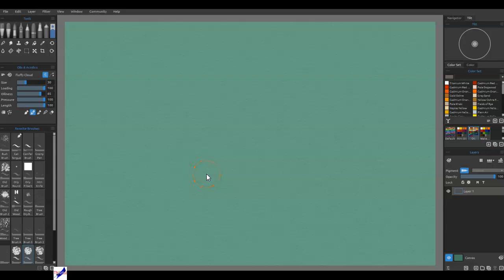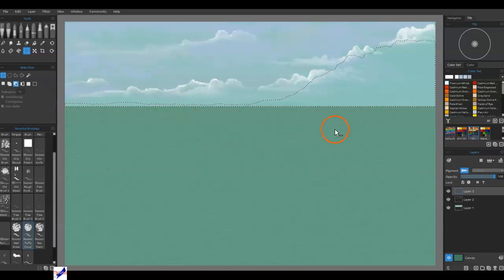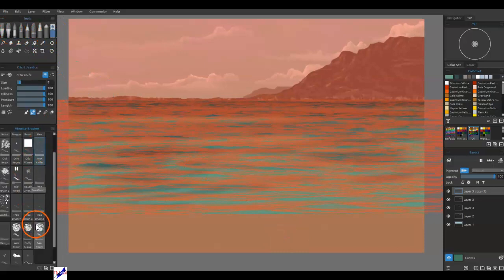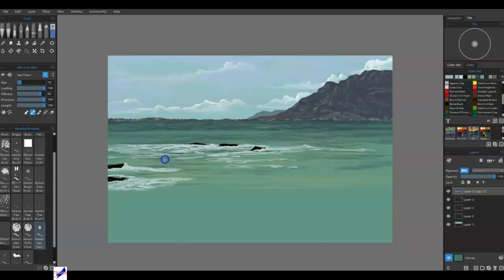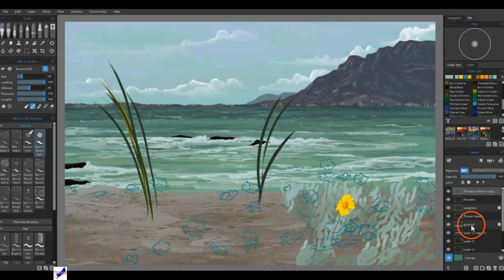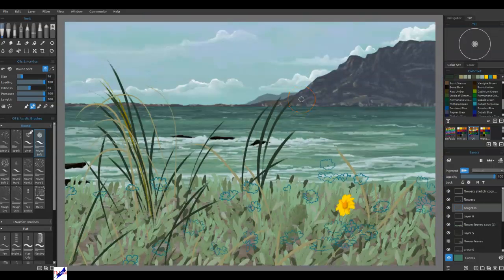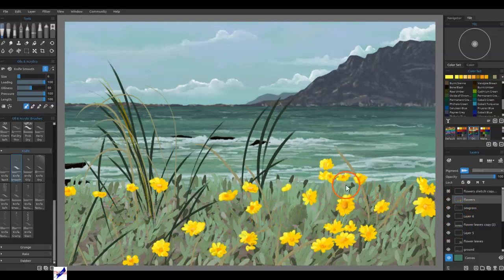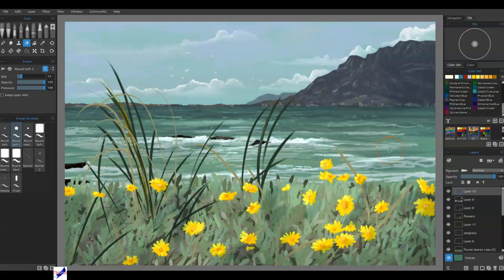Rebelle 6 Pro Digital Painting Made Easy Lesson - Flower Bay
A tutorial painting of an ocean bay with mountains, atmospheric perspective, ocean waves, flowers, and even some new brushes for my patrons.

Make life easy, get the Brushes and Stencils I use for my paintings

Country Store Gallery Wall Art, Country Painting, Printable Country Art, Downloadable Home Décor Prints, Hand-Painted Artwork, Vintage Art

(Thanks for supporting my efforts and the channel!)

A little about me @TNArtist:
I have always enjoyed doodling, painting, drawing, and creating artwork on paper or canvas. Having an active imagination since a very young age, it has always made sense to me that any artwork I develop should be composed of these vivid thoughts. What used to take form in crayons and pencil, evolved into pen and ink drawings, into oils, watercolors, and acrylics, and thanks to Rebelle, it has further morphed into the painterly and wonderful computer graphics I create these days - all the fun with NONE of the mess. It's a fantastic journey!

Again, I hope you enjoyed this video, and that it inspires you to try your hand at digital painting. You can do this, and it’s fun to use software to get that traditional world look (i.e., keep it natural and painterly) without having to drag out all the supplies (canvases, paints, brushes, etc.).